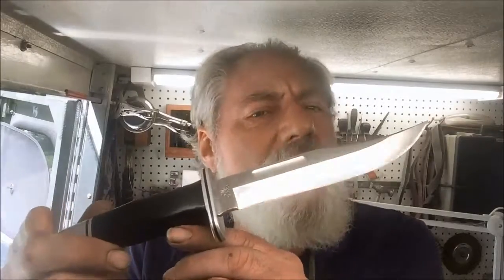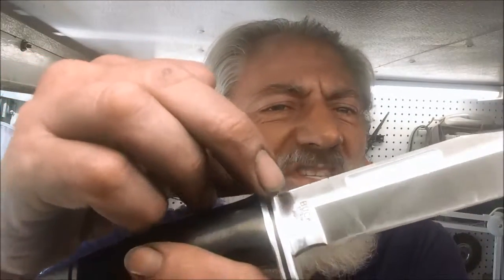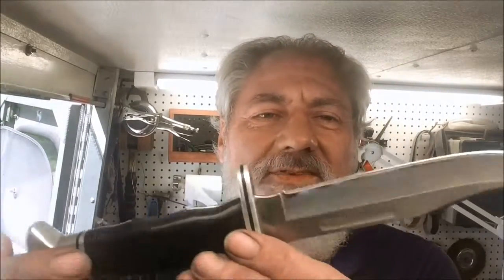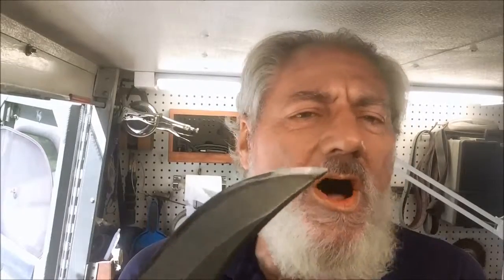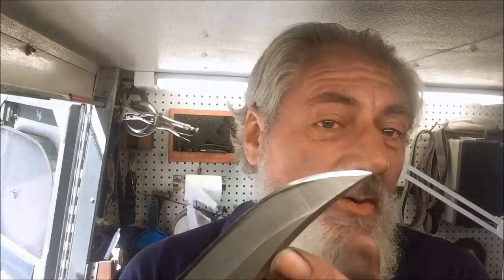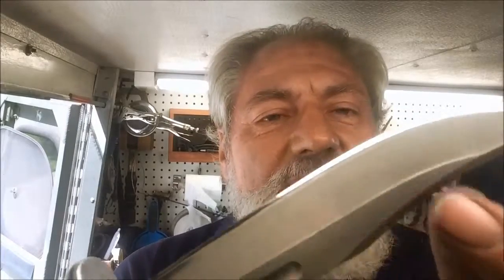Bladerunner Tool Sharpening Before&After 311